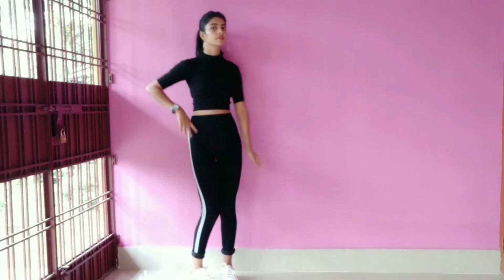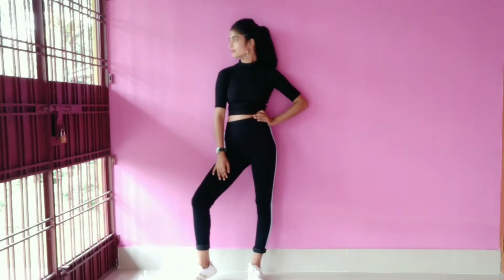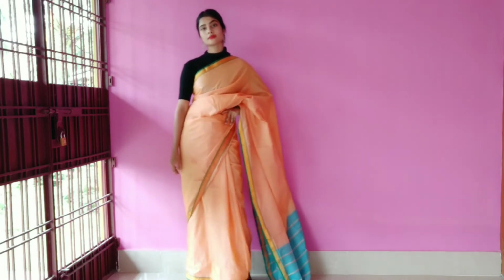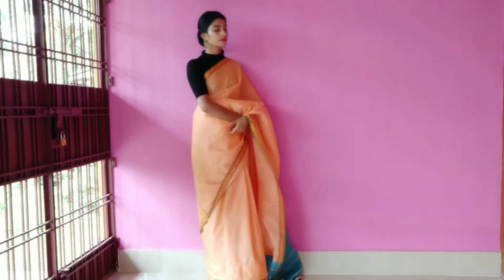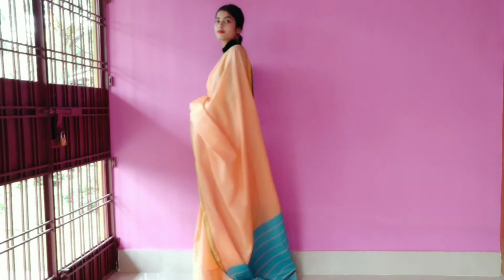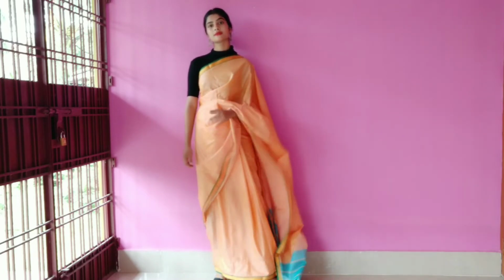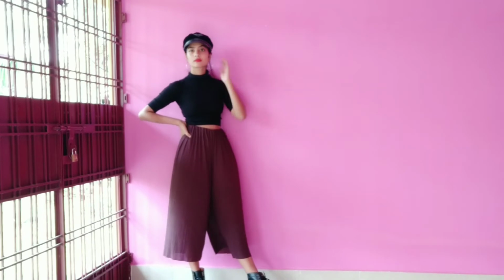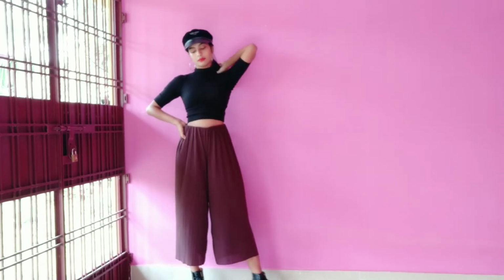Styling one crop top in 5 different ways || 5 different looks || Alina Auliya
Hello guys!

Today I am styling one crop top in 10 different ways . They are practical and easy to carry off looks. Hope you enjoy watching this video as much as I loved creating this video for you.

Artist-Ikson
Genre-Dance & electronic
Mood-Bright

CAMERA USED-REDMI NOTE 5 PRO
                     EDITED ON POWERDIRECTOR

          STAY BLESSED
.Xoxo.